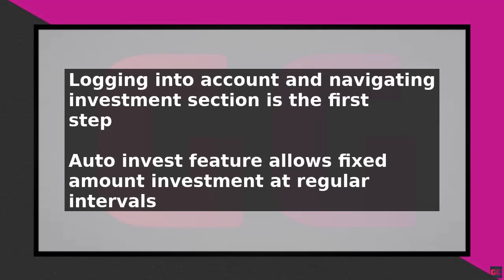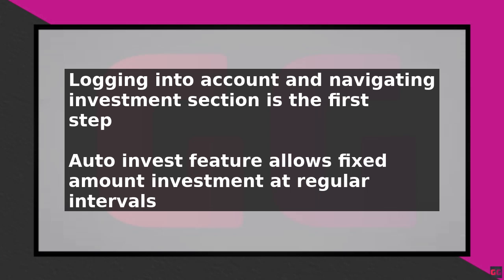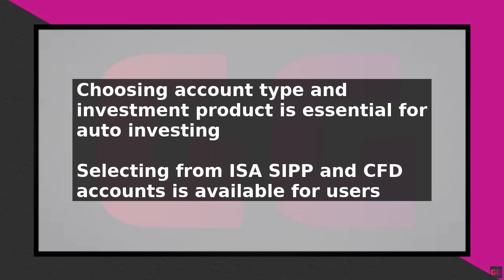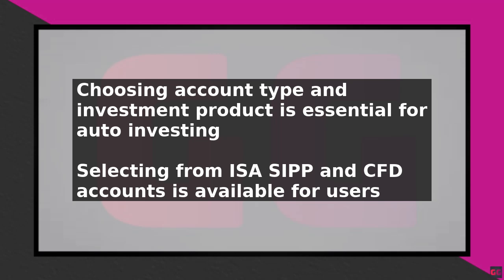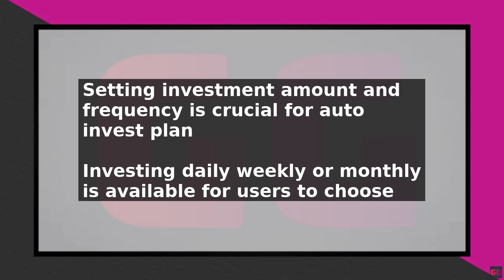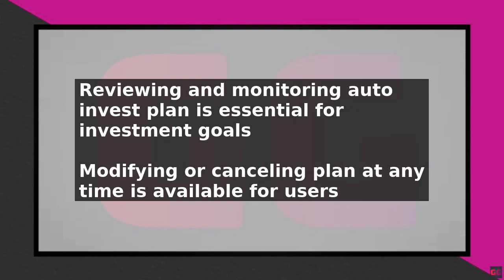How To Set Up Auto Invest Trading 212 (2025)